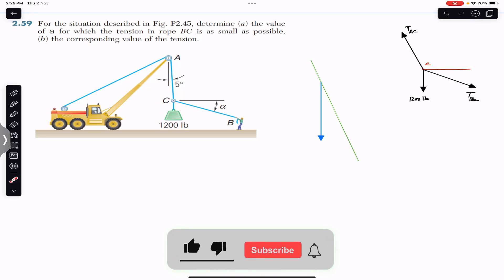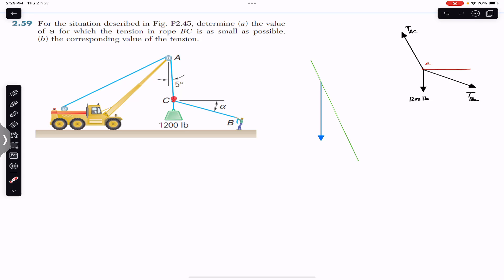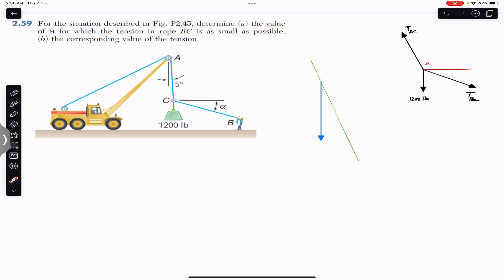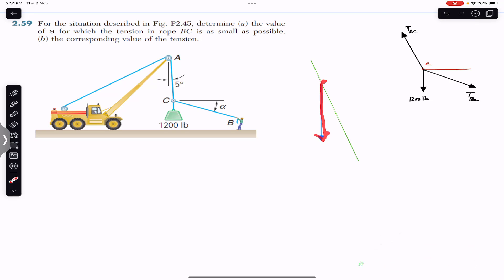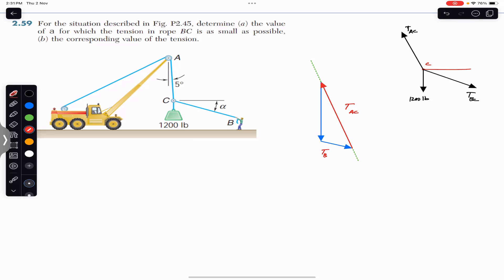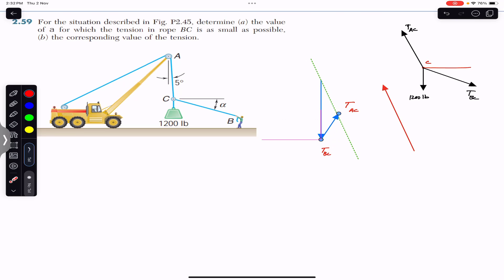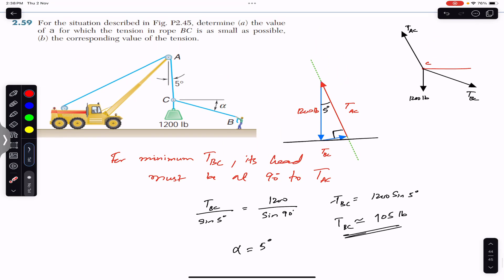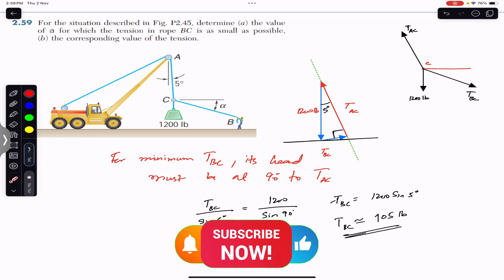Determine the minimum tension in rope BC ( Equilibrium of a Particle ) Engineers Academy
2.59 For the situation described in Fig. P2.45, determine (a) the value
of a for which the tension in rope BC is as small as possible,
(b) the corresponding value of the tension.

Vector Addition
Vector Mechanics
equilibrium problems
Equilibrium of a Particle
2D Equilibrium